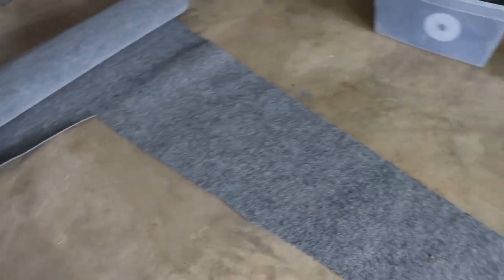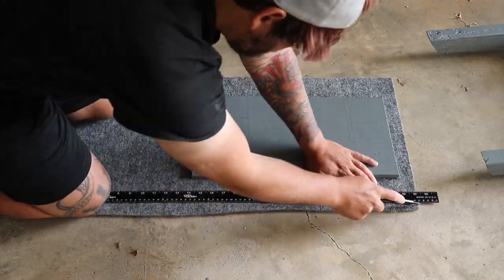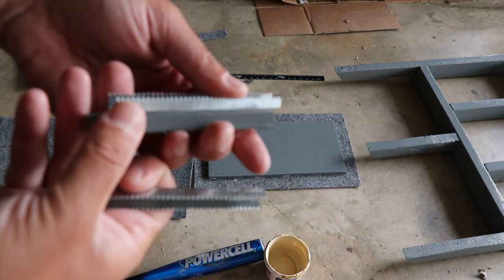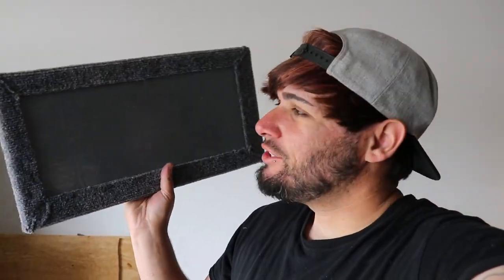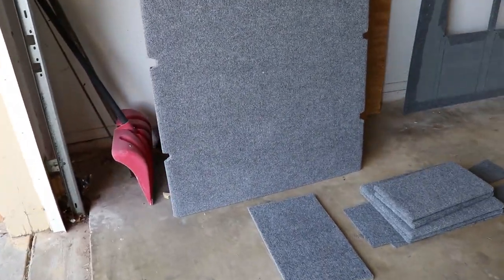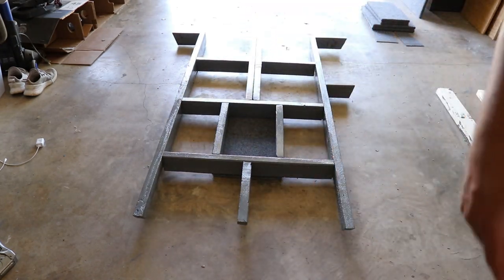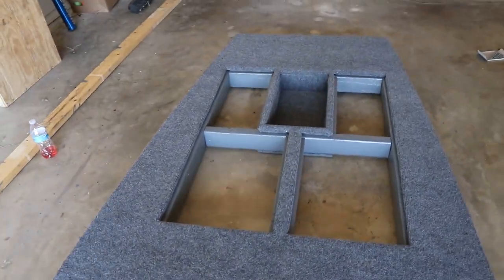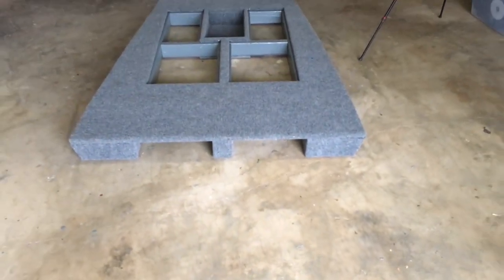JON BOAT to BASS BOAT Build Progress Carpeting Hatches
This is part 6 or 7 on the jon boat to bass boat transformation, in this build video i worked on carpeting the hatches and the casting deck frame and got the recessed foot pedal carpeted and attached as well, i hope you guys are enjoying the build series, its almost there, its getting really close to being done